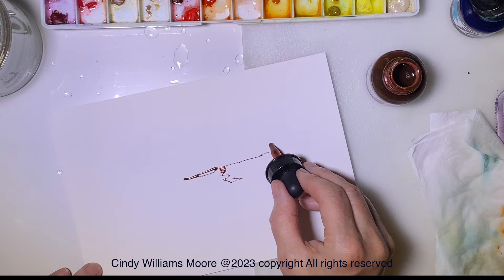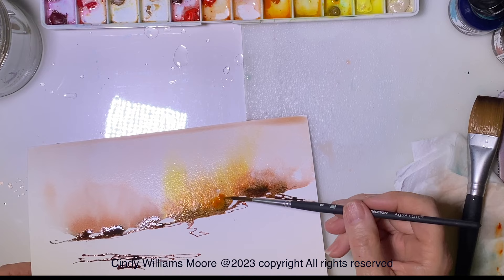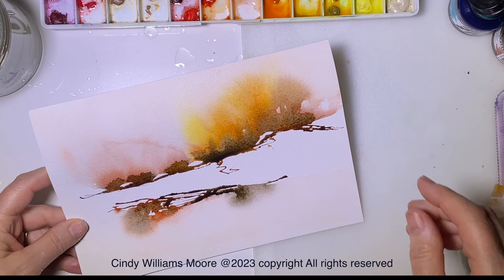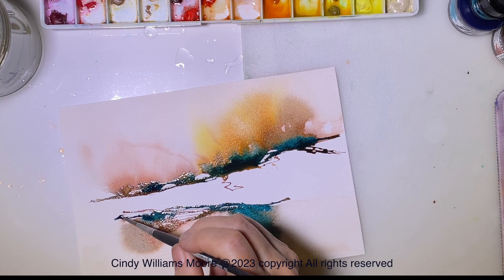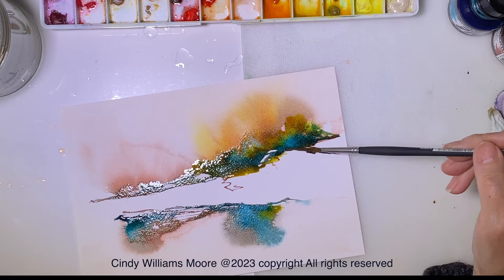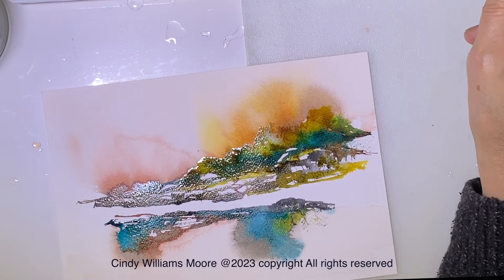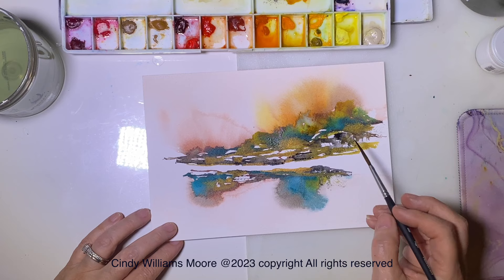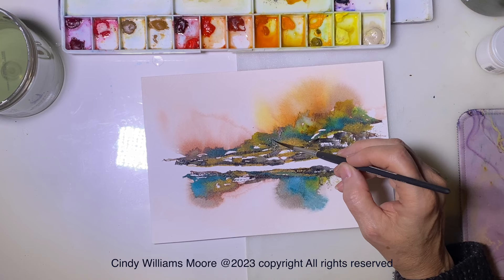Fall Abstract Ink & Watercolor Landscape | Cindy's Art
Join me today for a Fall Abstract Ink & Watercolor Landscape lesson. This is an easy lesson and is great to relax to.

I used Daler Rowney FW acrylic inks along with watercolor paints.

LIGHTS & FILMING SET UP
Neewer Light
Neewer 2-1 Tripod Camera
Neewer Tripod 72"
Filming rig (phone, microphone, light)
Phone tripod adapter
Iphone cords
Boya microphone
Cell phone clip on holder

BASIC WATERCOLOR SUPPLIES
Porcelain Palette
Aqua Elite Brushes
Black Velvet Brushes
Sakura Gelly Pen (White)
Plastic Paint Palette
Metal Palette (A favorite of mine)

I regularly use:
DANIEL SMITH 238 Watercolor Dot Color Chart,

🖌️🖌️🖌️SUPPLIES🖌️🖌️🖌️
Quinacridone Gold
Quinacridone Gold

Daler Rowney Inks: Sepia, Marine Blue

MeWe: Cindy's Art
Parler: Cindywilliamsmooreartist

My channel includes: cindy's art watercolor lessons, check out videos on watercolor waves and ocean watercolor, beach watercolor, how to paint waves, flower watercolors, bird watercolors, and many supplies, tips and techniques you will find in the videos. Thanks so much for joining me on paint with Cindy.